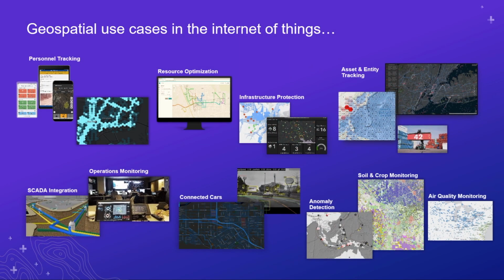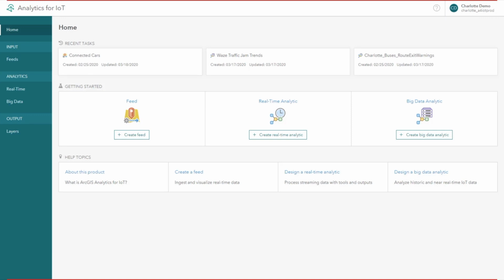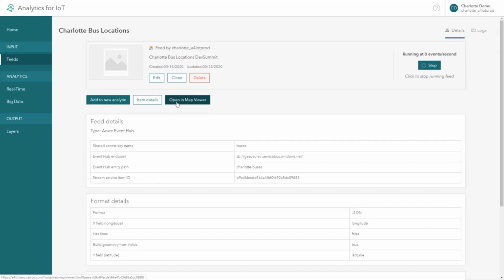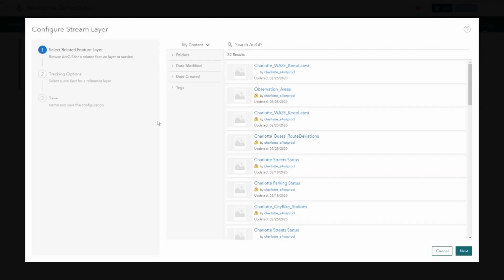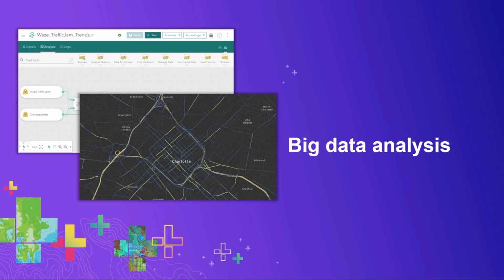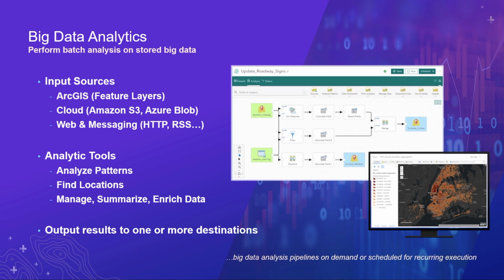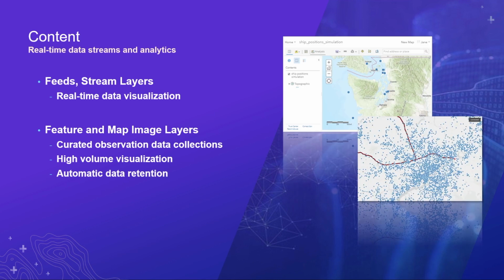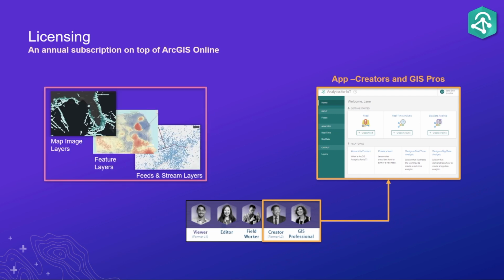ArcGIS Velocity: An Introduction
ArcGIS Velocity is a new real-time and big data processing and analysis capability in ArcGIS Online. It enables you to ingest, visualize, analyze, store, and act upon data from Internet of Things (IoT) sensors. Topics include how to connect to virtually any type of streaming data, perform real-time analytics and processing on the streaming data, and automatically disseminate information and alert personnel when specified conditions occur. Also, design analytic models to process high-volume historical data in order to gain insights into patterns, trends, and anomalies in your big data.